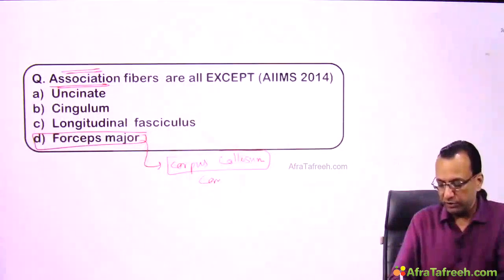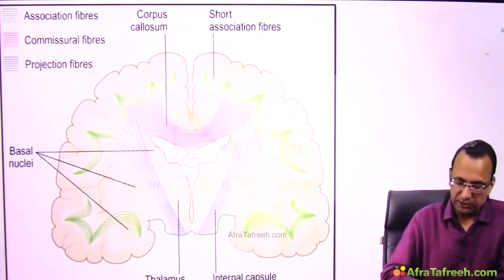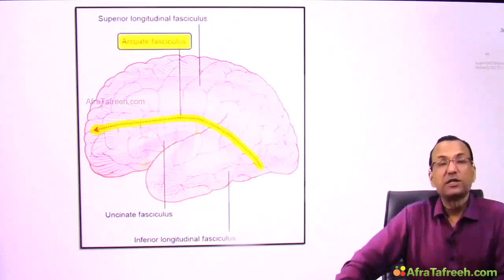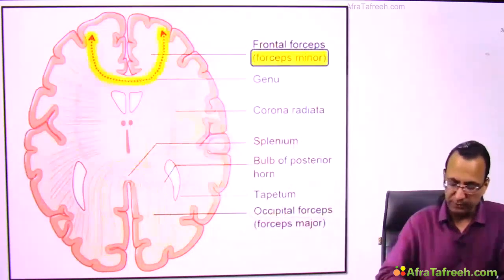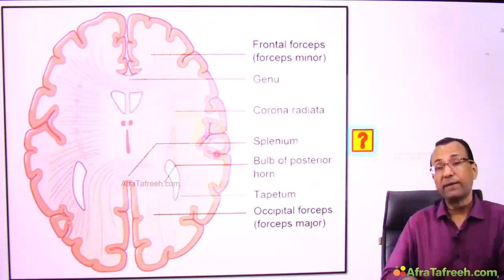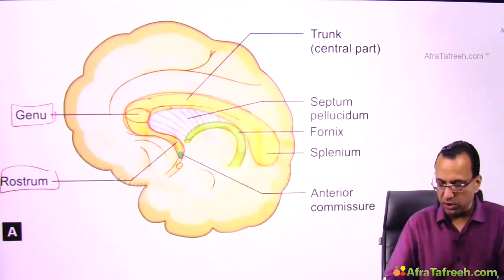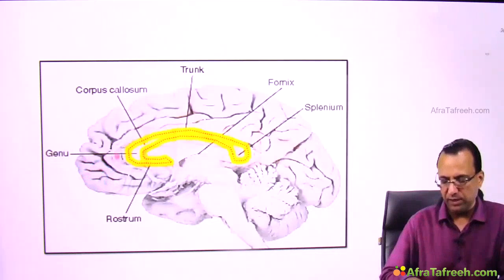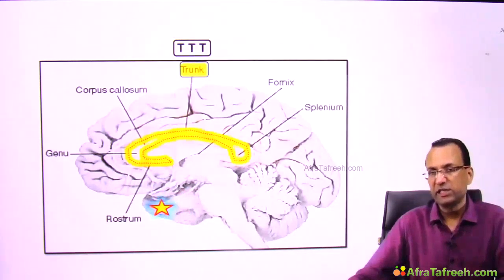5 Neuro Anatomy 31 White matter Types of fibres